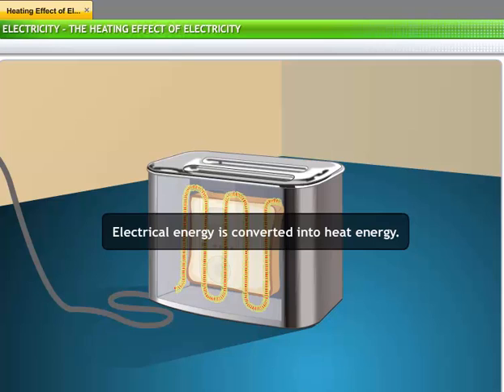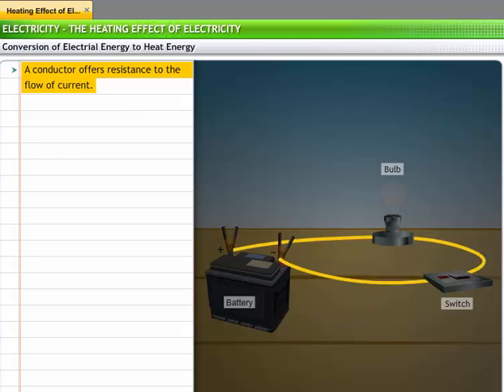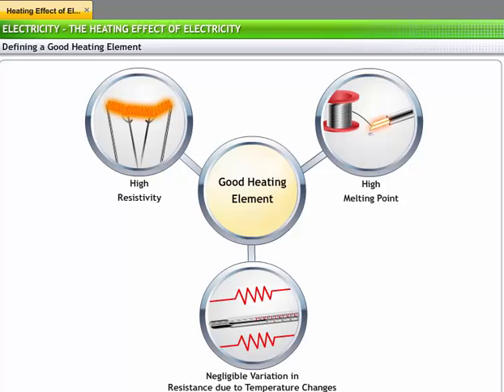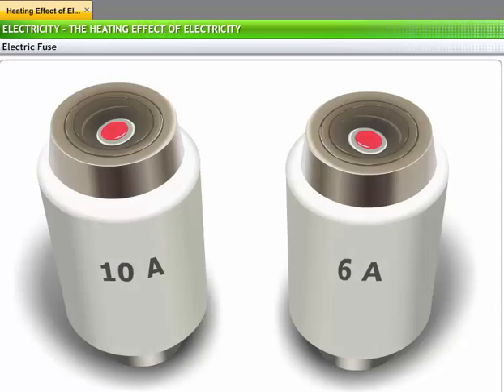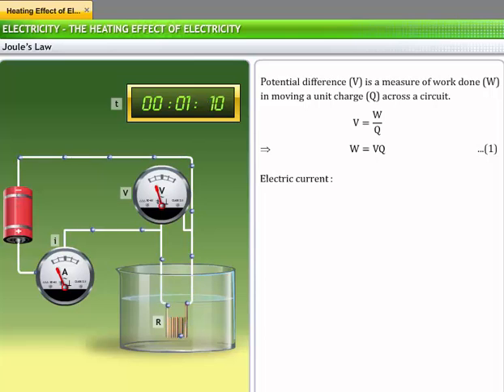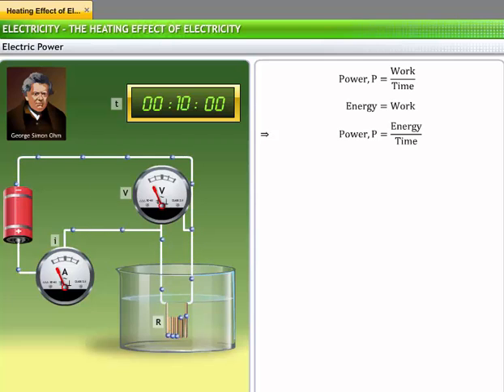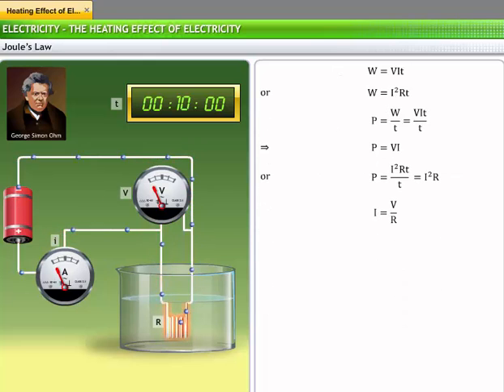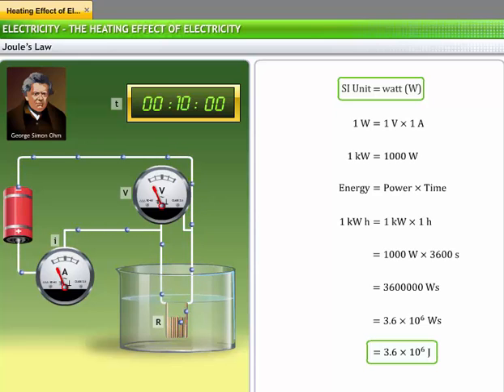CBSE Class 10 Science, Electricity – 3, Heating Effect of Electric Current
This is the 3d animated lesson of CBSE Class 10 Science, Electricity – 3, Heating Effect of Electric Current, by Shiksha House with explanation which is very interesting and easy to understand way of learning by Shiksha House. Shiksha House is an Education related Channel to teach CBSE, ICSE, NCERT and state board lessons. Shiksha House uploads videos of all Subjects of Secondary, Higher secondary Education. Shiksha House teaches in very interesting way with easy to understandable 3d Animated Video Lessons. For Physics 12